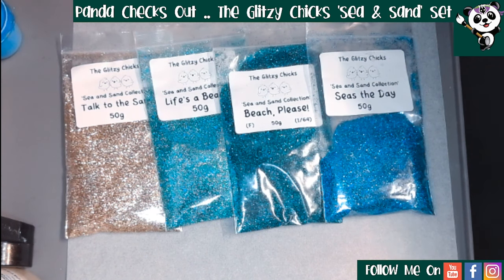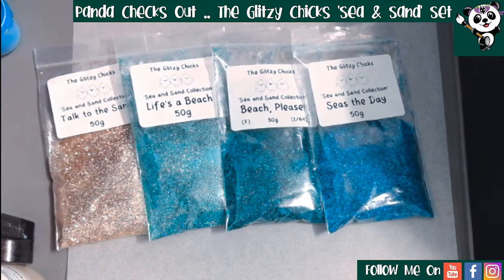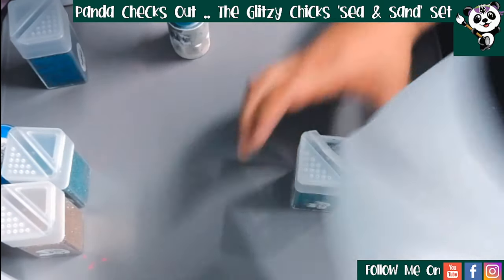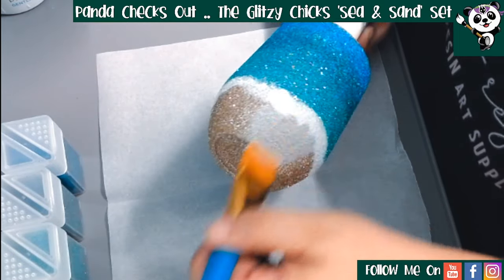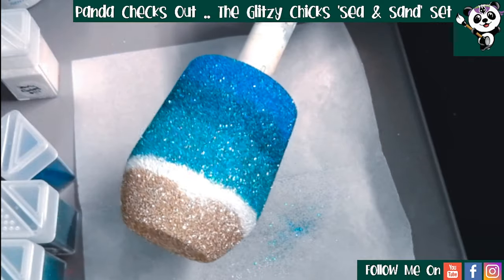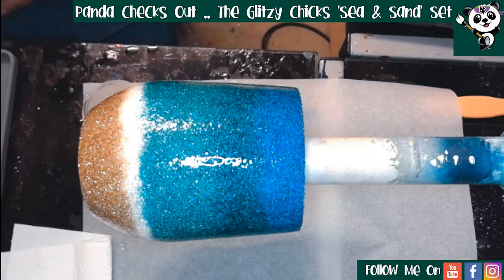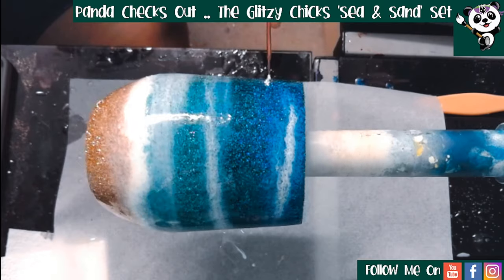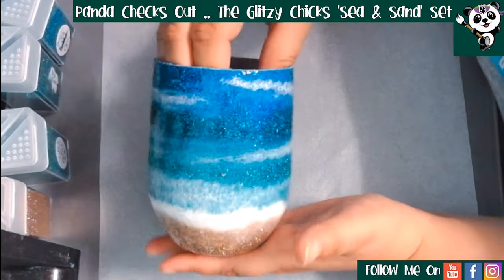Glitter Beach Resin Tumbler Tutorial ft The Glitzy Chicks 'Sea & Sand' Collection - Demo and Review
Welcome to The Panda Cave by Panda Creates!

Don't forget to join our brand new Facebook community

Product demo and review for The Glitzy Chicks, located in South Australia.
The Glitzy Chicks is a fairly new supplier, but definitely one to keep an eye on as she gains traction within the Australian craft community!

WHAT'S IN THIS VIDEO:
*** Glitters used in this demonstration are from the Sea and Sand Collection. This is a set of 4x 50g glitters; Talk to the Sand, Life's a Beach, Beach Please and Seas the Day.
*** I used Pearly Gates #111 from Pink and Purple Monkey in Texas, USA for the white glitter in this project.
*** Ocean Wave White pigment paste from LBB Resin in NSW is what I used to create the waves.
*** I used Amazing Clear Cast Plus on this project. You can source yours from LBB Resin or Aldax Moulds in NSW

***TUTORIAL REQUESTS ALWAYS WELCOME! Drop them in the comments!***